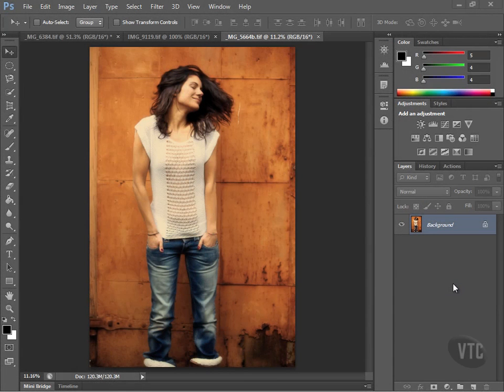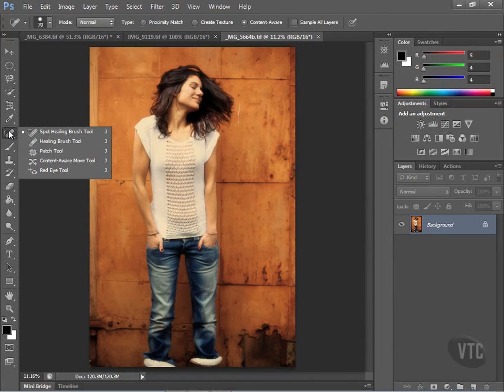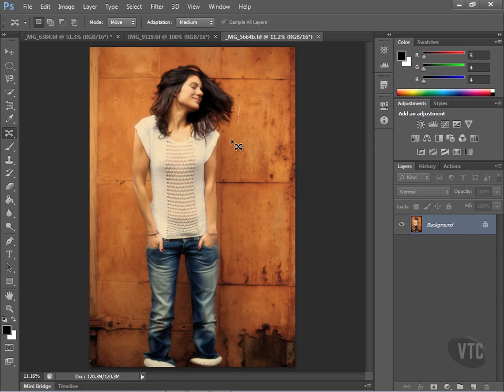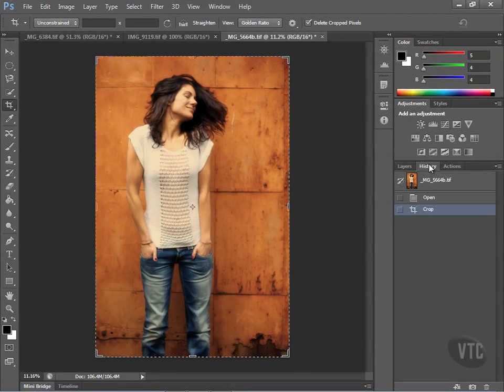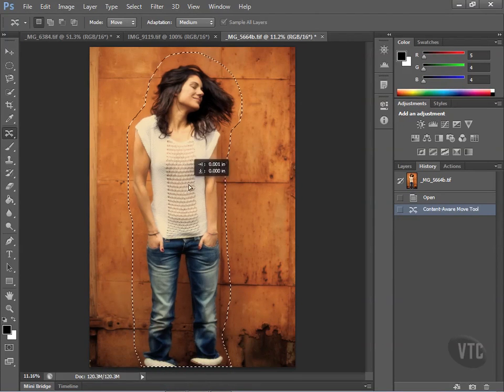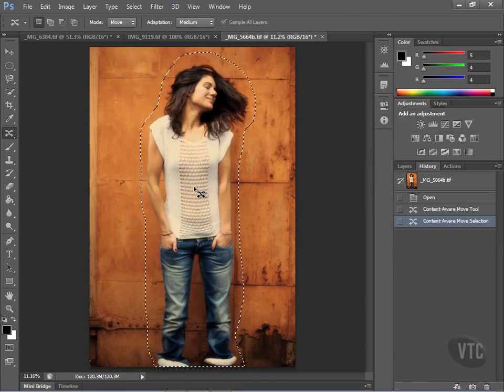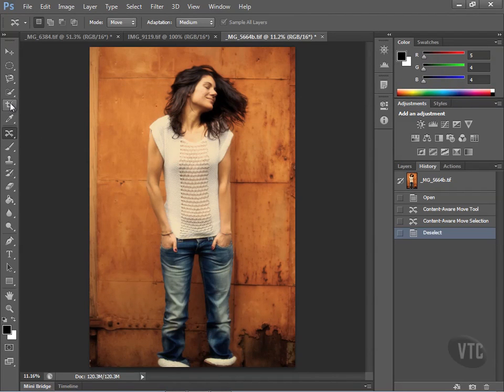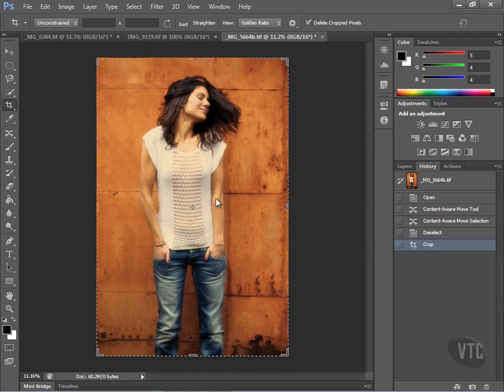16 Content Aware Move Tool